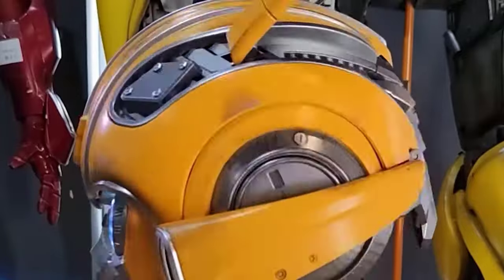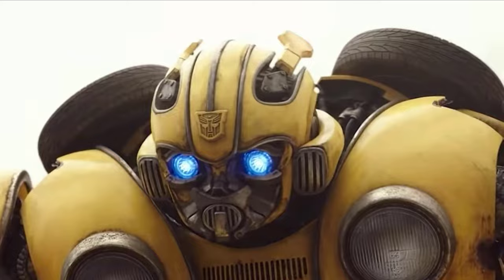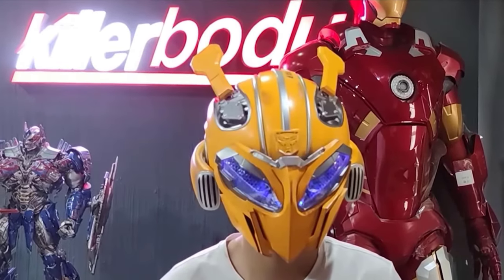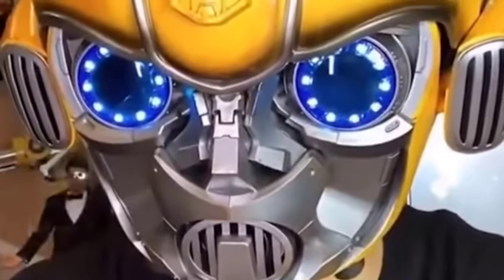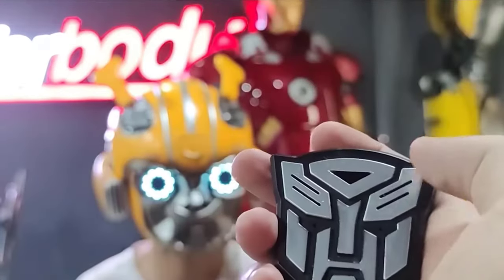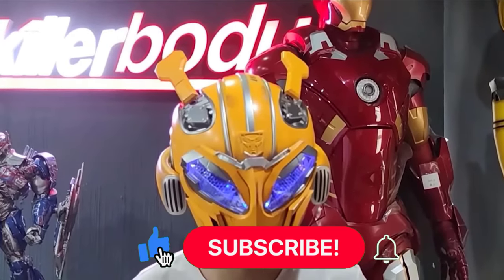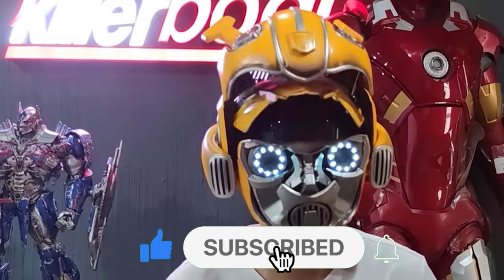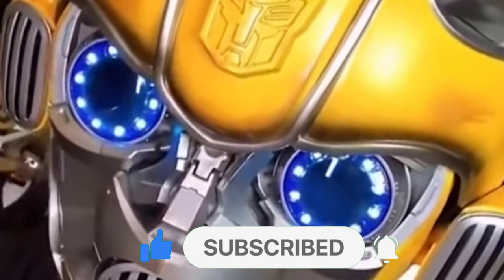Bumblebee Helmet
The Wearable Bumblebee Helmet